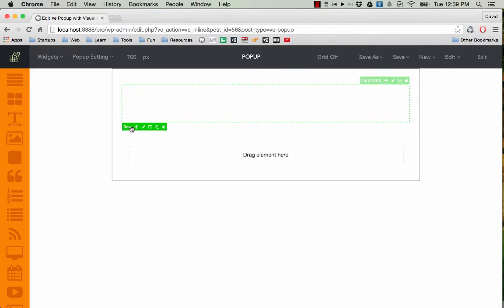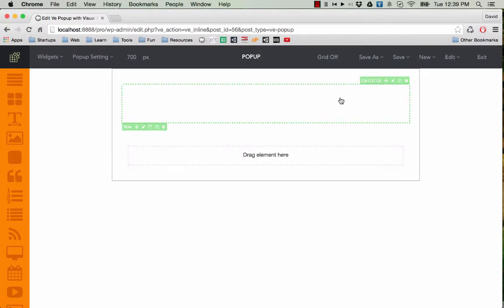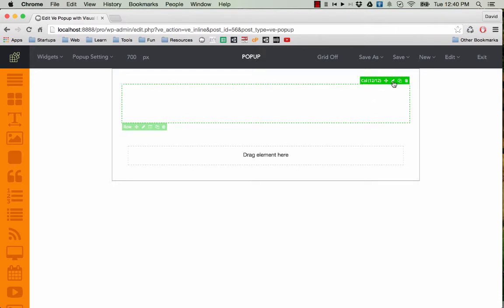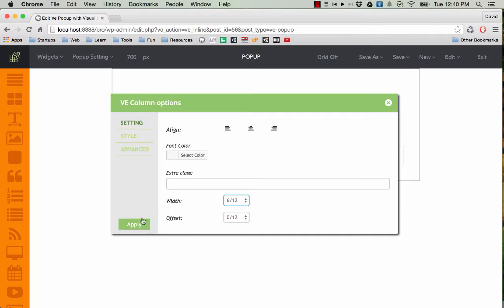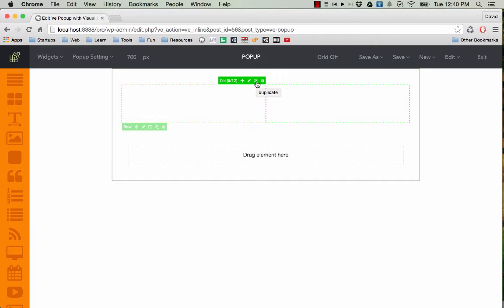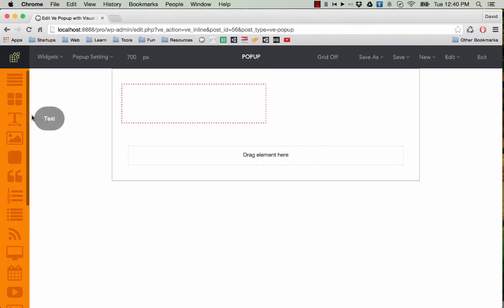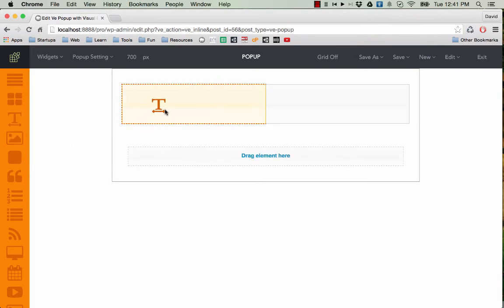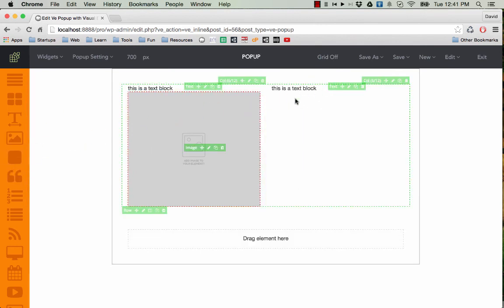[Layout] Rows And Columns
All In One WP Builder is the plugin that allows you to create landing pages, widgets, popups with ease.